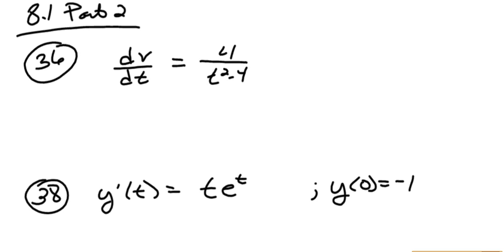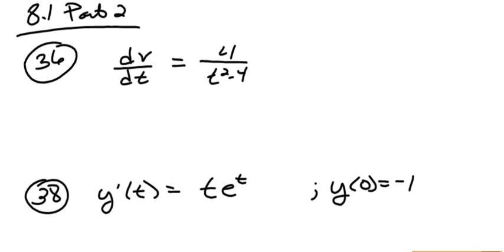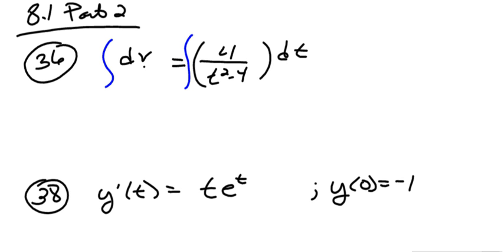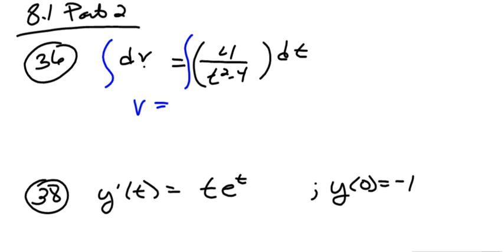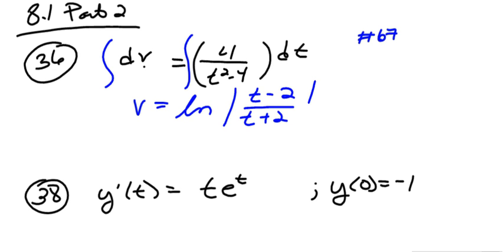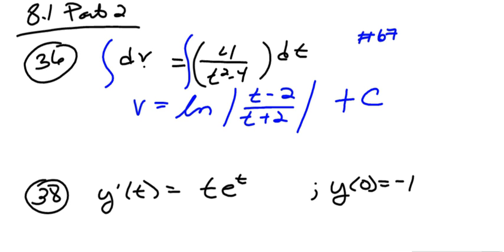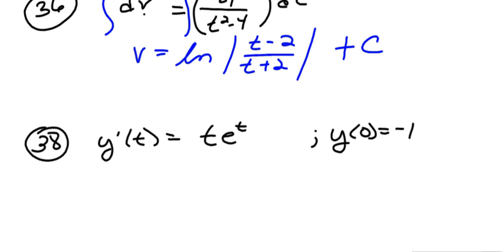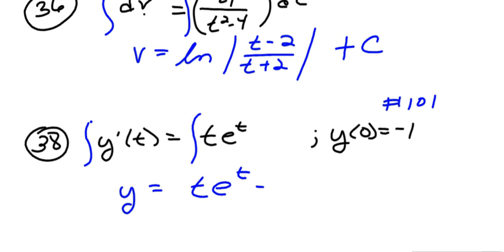Calc 8 1 Basic Ideas on DQ's part 2